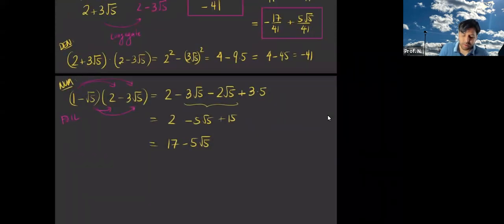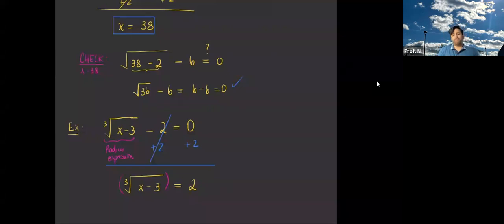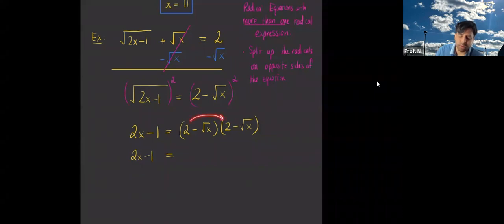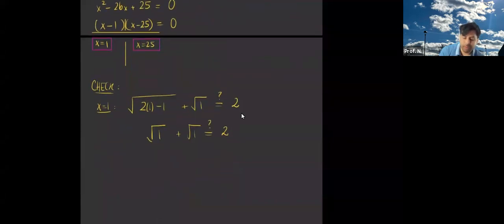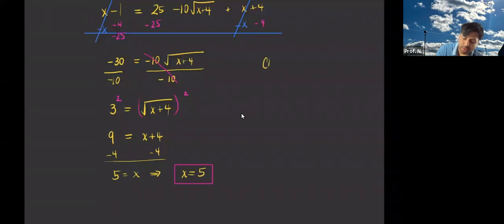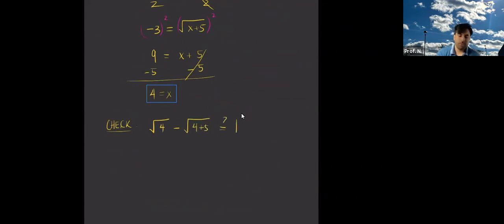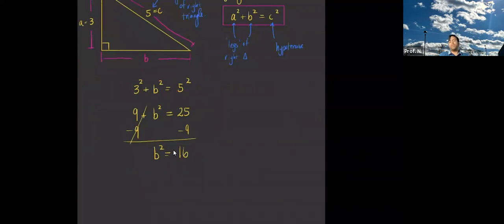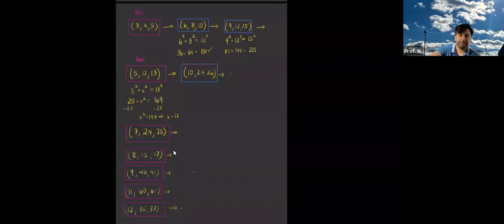Math 115 | Lecture 19